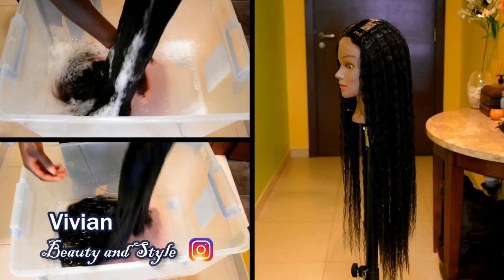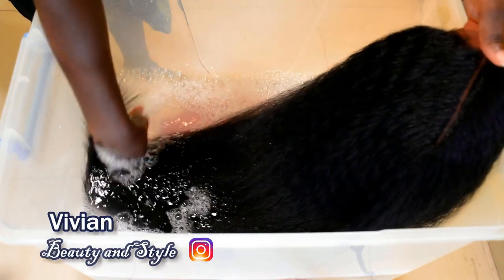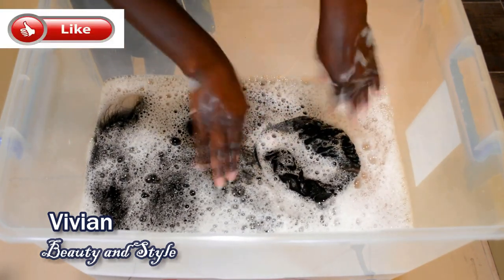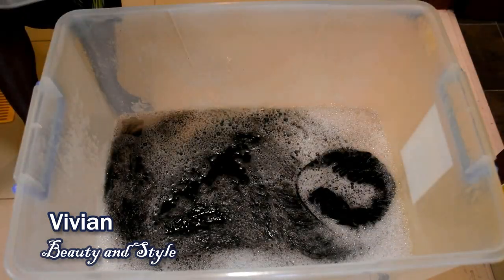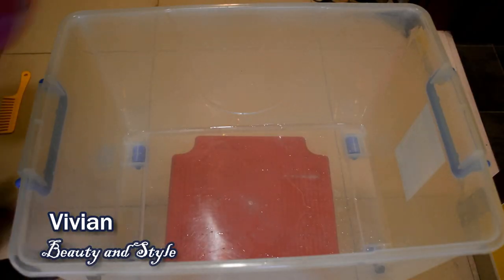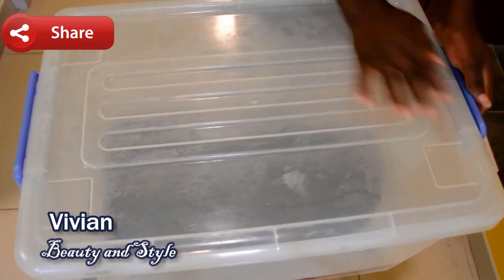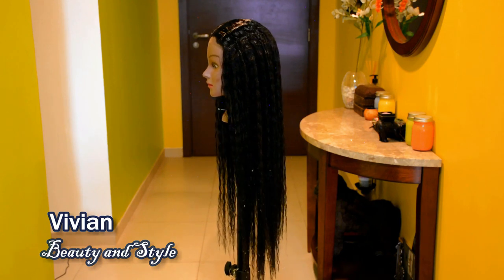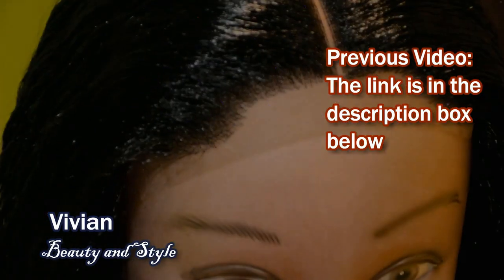How I Wash My Synthetic Wig Using A Regular Shampoo And Conditional